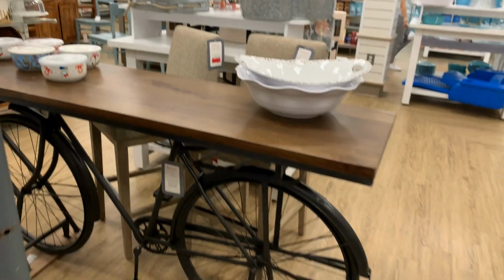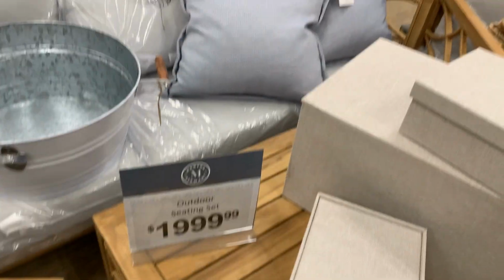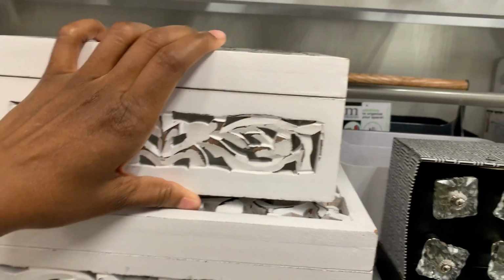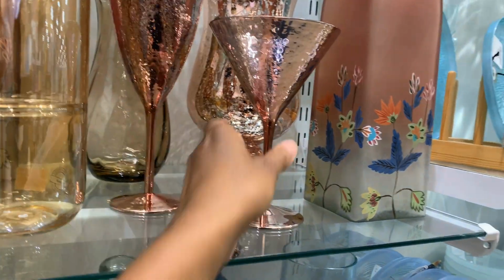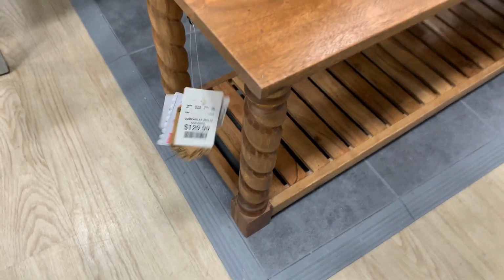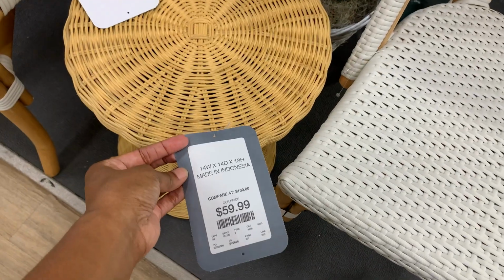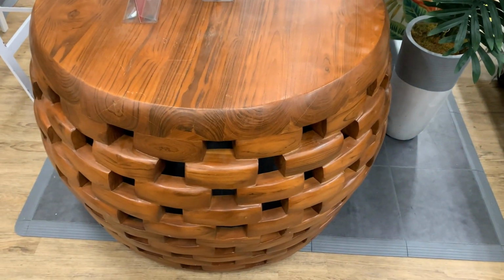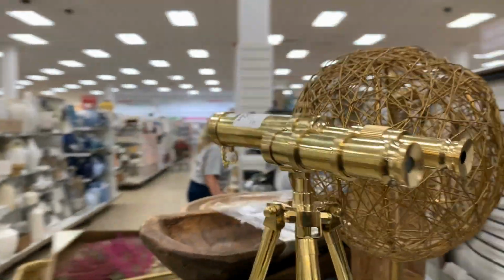Brand New 🤗 Home Goods Outdoor Furniture and Summer Decor | Clearance Furniture Home Good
Let's go check out what's new in this week from Home Goods. HomeGoods is a great place to find affordable home decor.